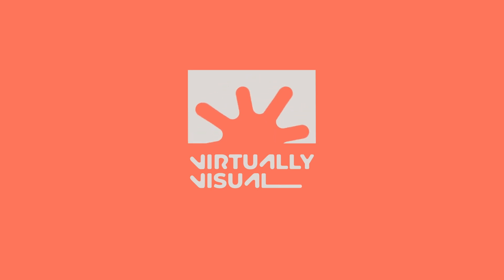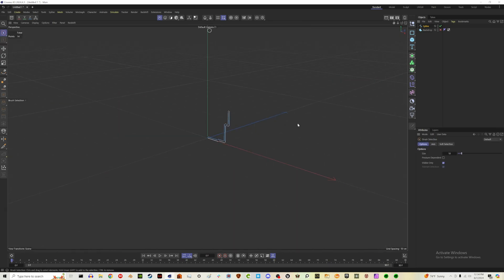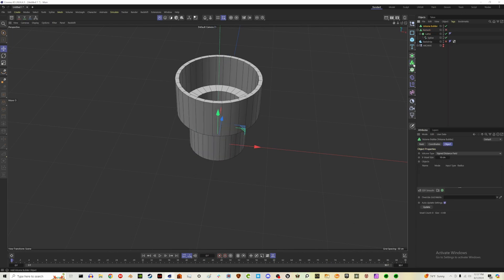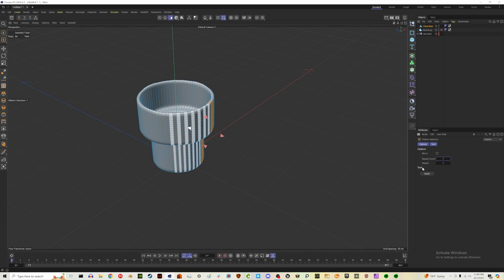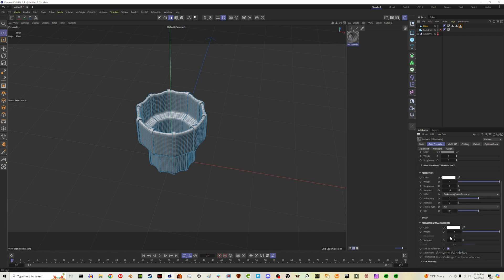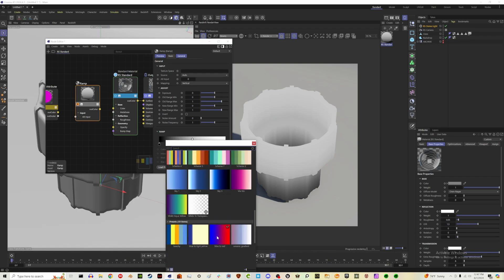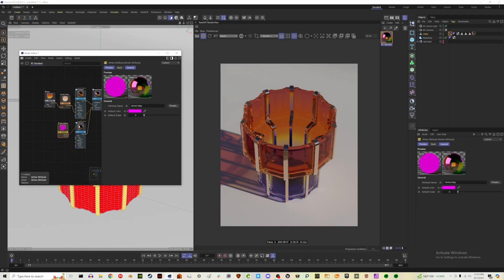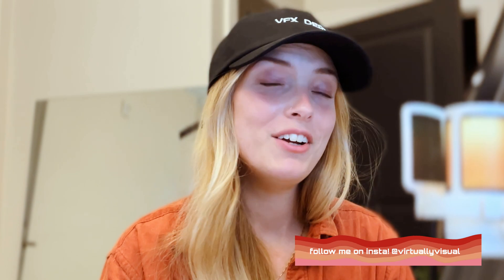Model beautiful glasses in Redshift C4D!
Today I've got a simple but fun 3D tutorial, showing you how to model this colorful glass!  We cover a variety of techniques, from how to select a pattern of faces in C4D, to how to color and mix glass materials.  Hope you guys enjoy!

If you create and share anything from my tutorials, tag me ( @virtuallyvisual ) on instagram!  I'd love to see what you do! :)